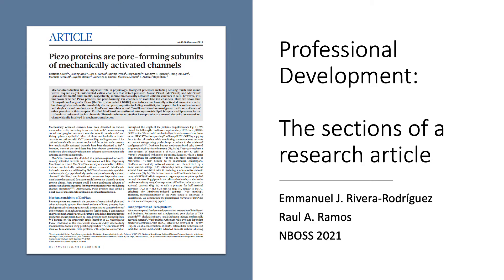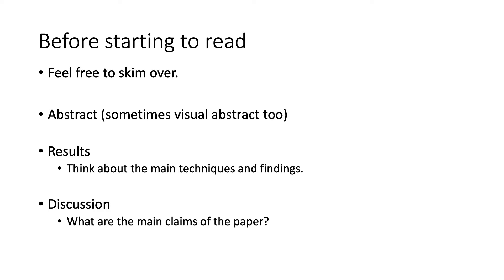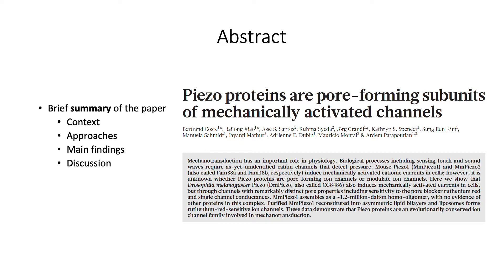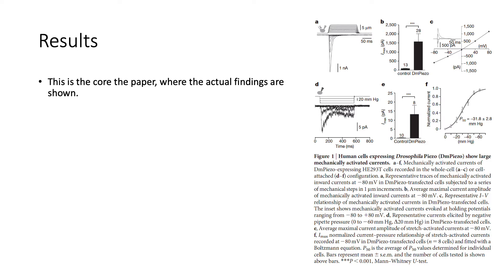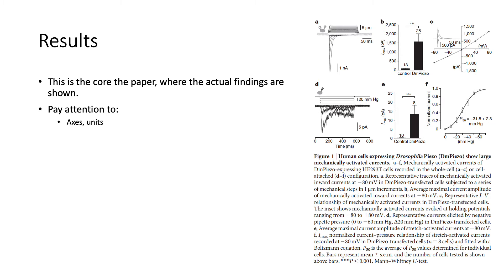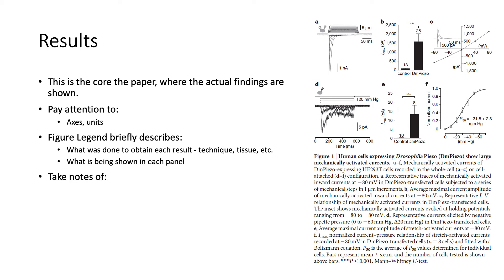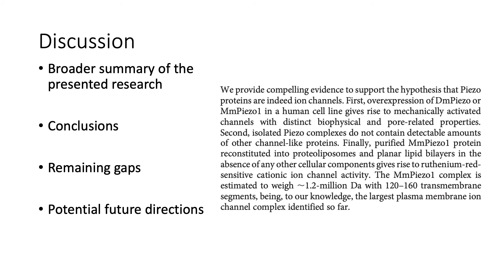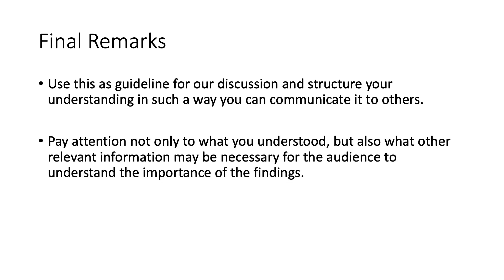The Sections of a Research Articles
This short video describes the different sections of a research article, what you can expect to obtain from each one, and an approach that one can use to navigate scientific literature.

This video was created and produced by Emmanuel J. Rivera-Rodríguez and Raul A. Ramos as part of their course, The Neurobiology of Somatosensation.